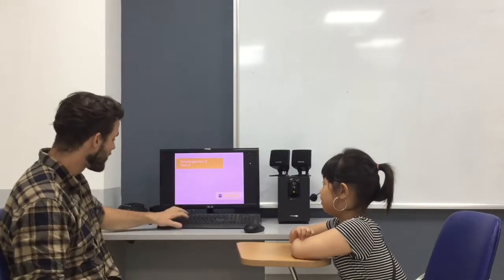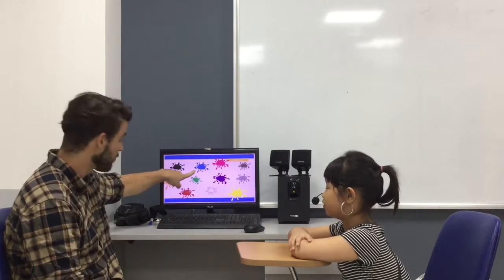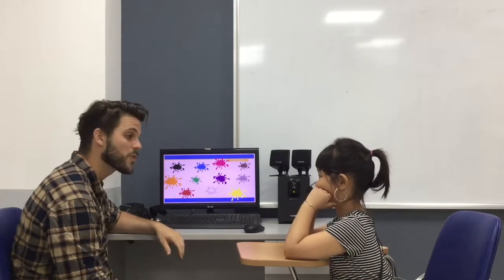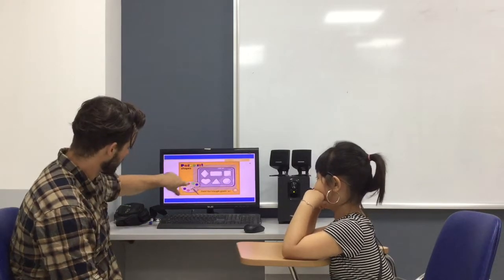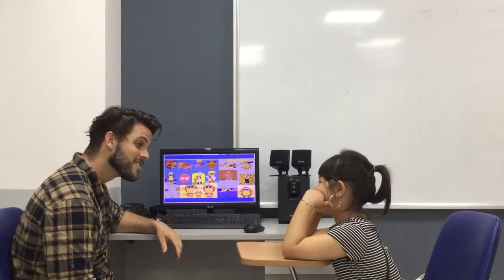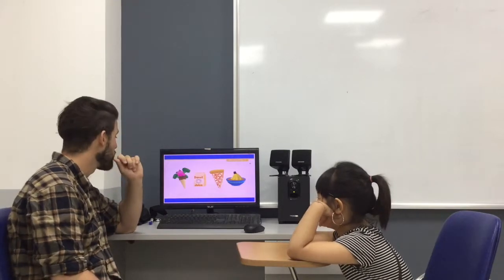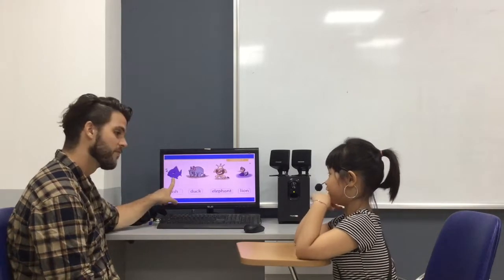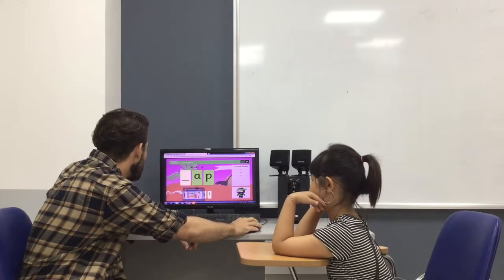CEC | Test in Nov 2018 | Video Test 2 - Nguyễn Thanh Vân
KG2-C8B